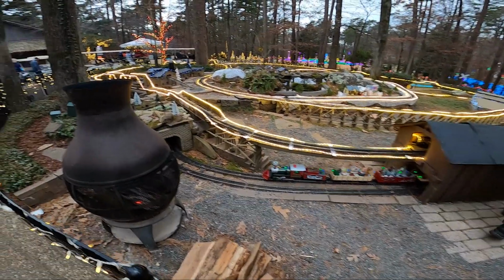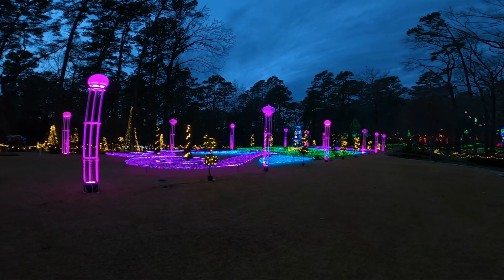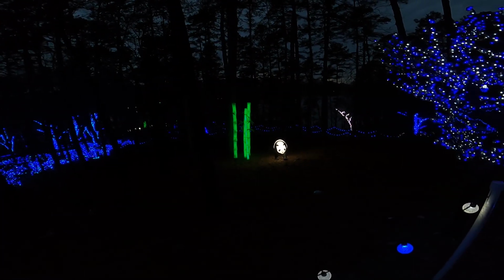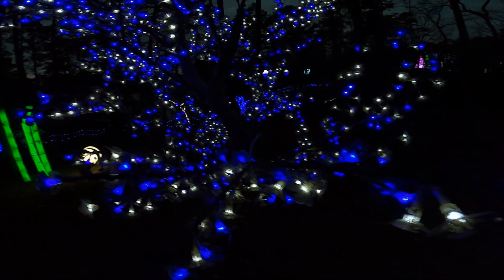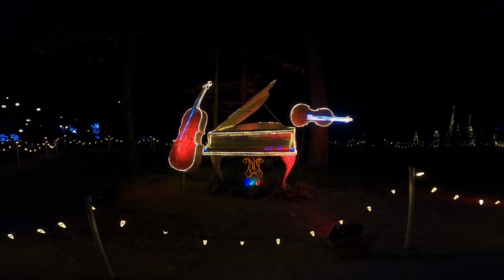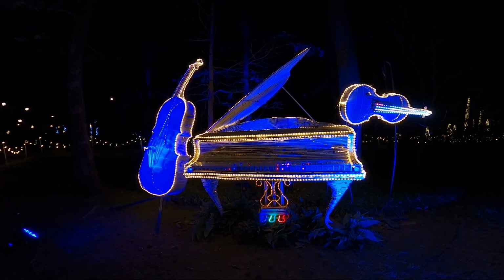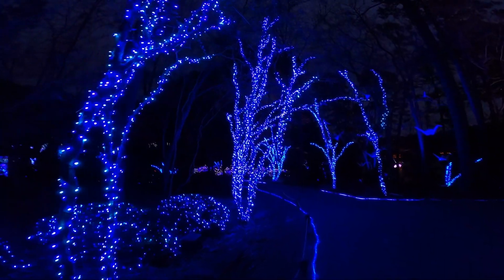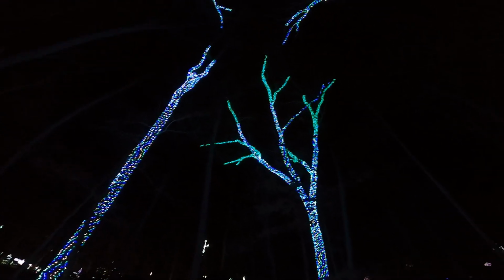Garvan Woodland Gardens Christmas Lights Walk-through And Review 2019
We visit the Garvan Woodland Gardens Christmas lights event and I give my feedback and what I thought of the event.